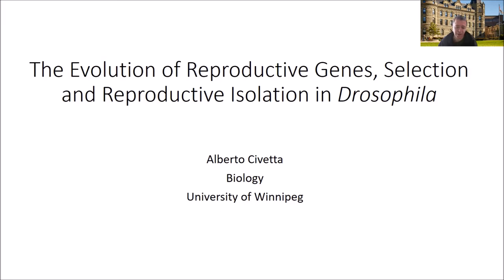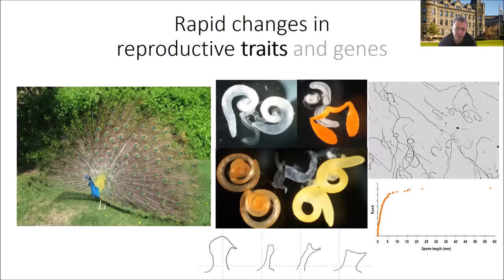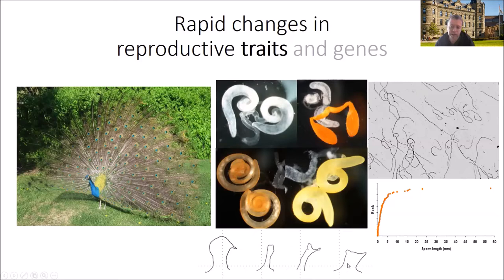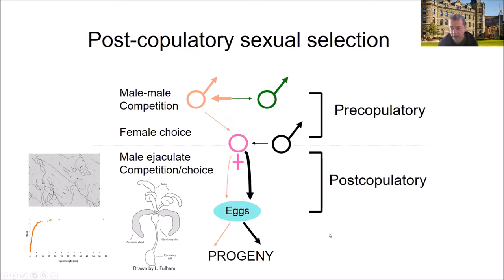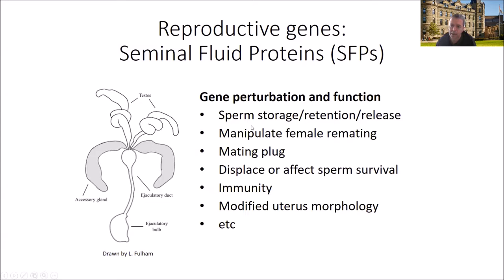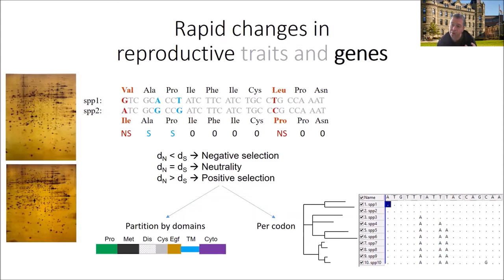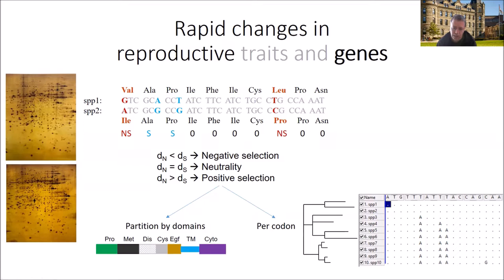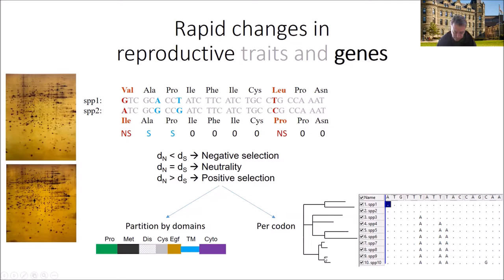Alberto Civetta - PopGen Vienna talk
Title: The evolution of reproductive genes, selection and reproductive isolation in Drosophila.